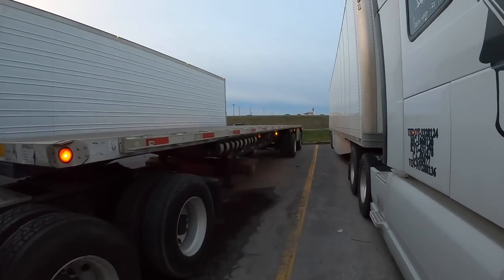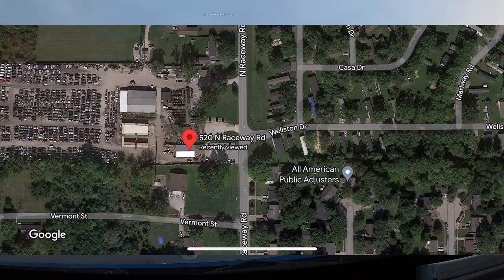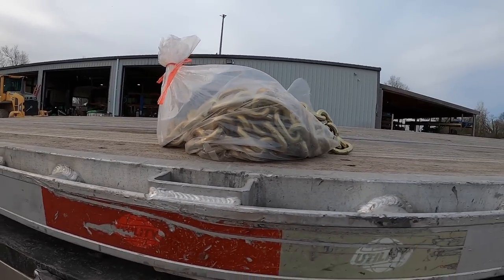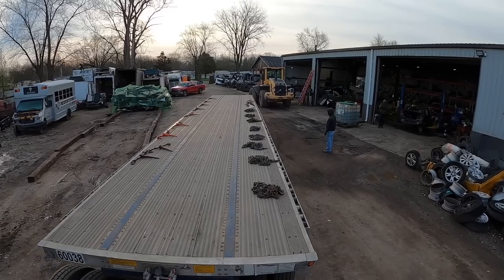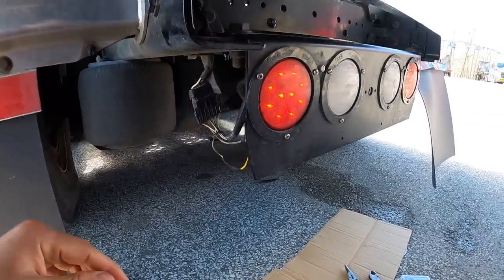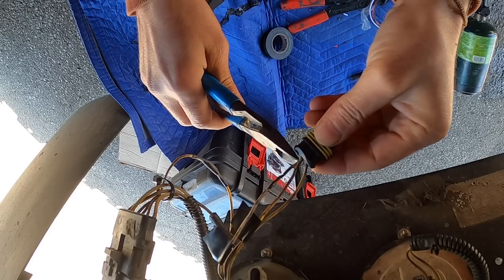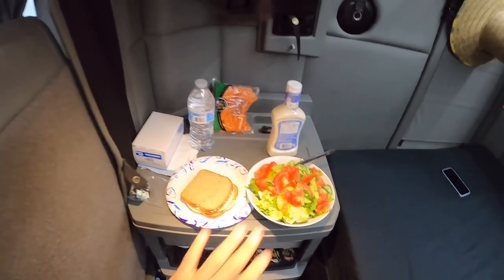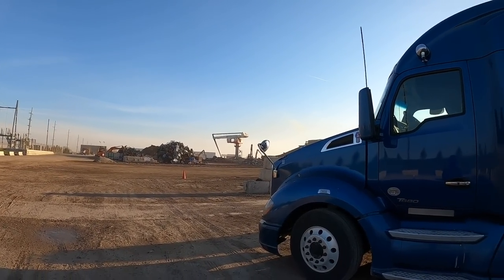#158 Hauling Crushed Cars For The First Time!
Shop anything on Amazon using this link. When you open this link, it is set for Under Armour but once you are in the link then search for anything you desire. Thank you in advance!